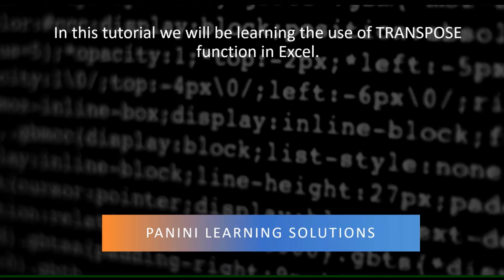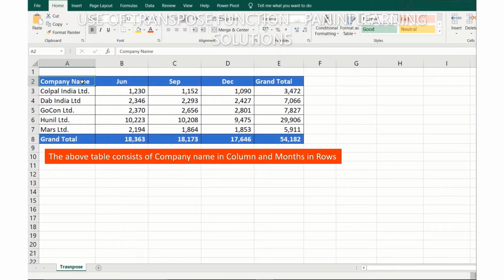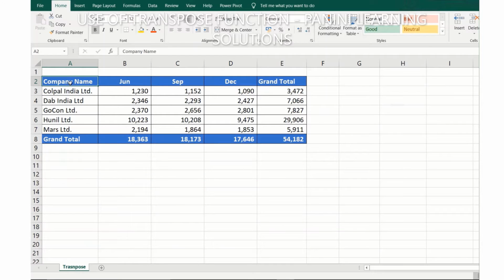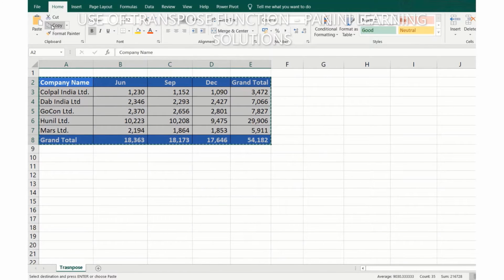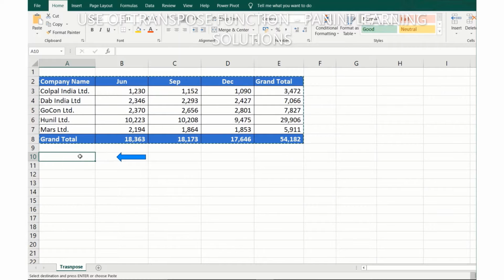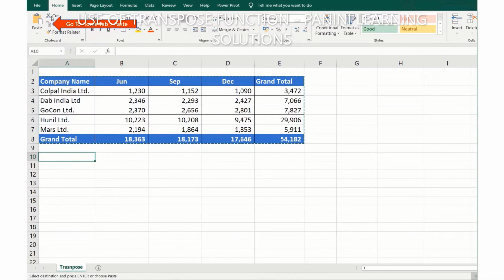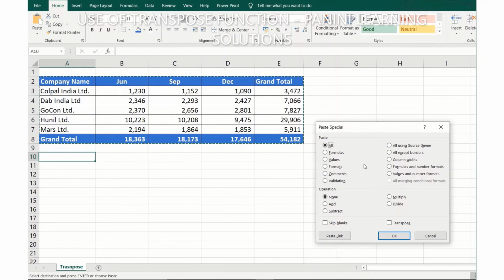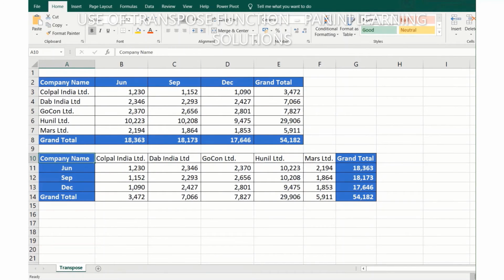Use of Transpose Function in Excel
PANINI LEARNING SOLUTIONS

In this tutorial we will be learning the use of TRANSPOSE function in Excel.

With the help of Transpose function, we can change the order of the data from rows to columns or columns to rows.

If you want us to make videos on specific Formulas, please input it in the Comment column. We will add it to our list of Videos to record.